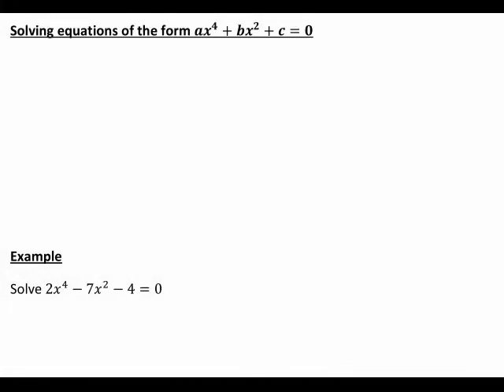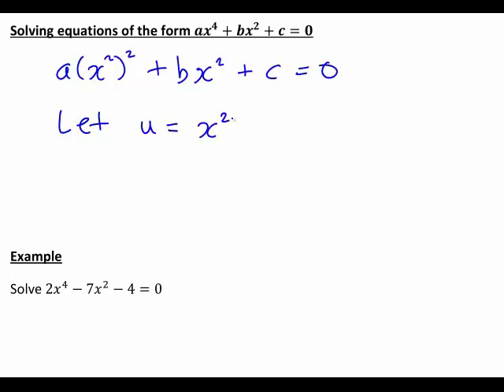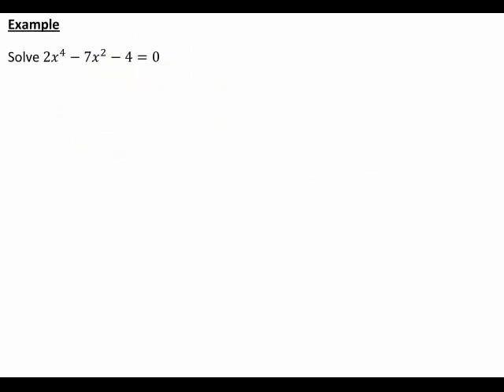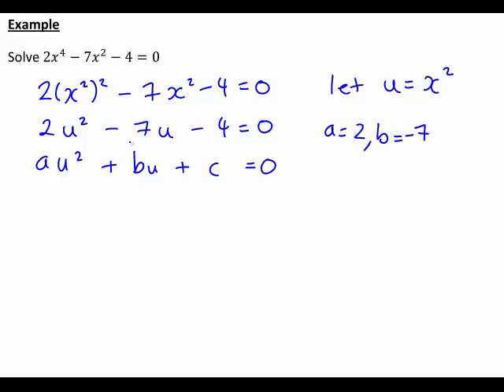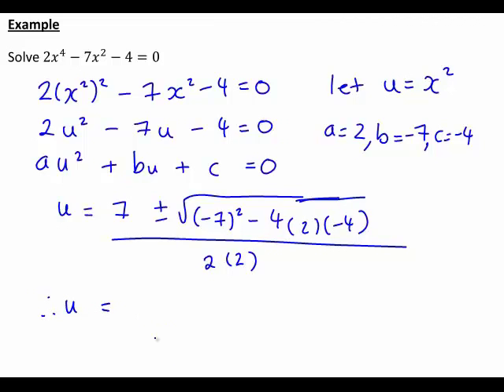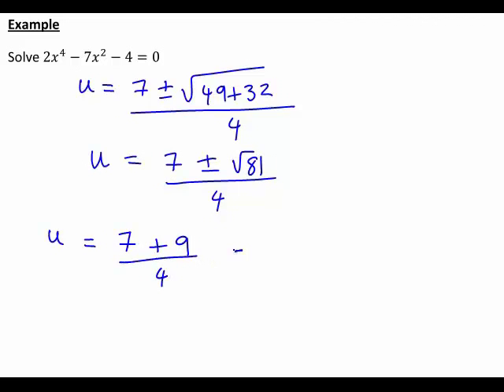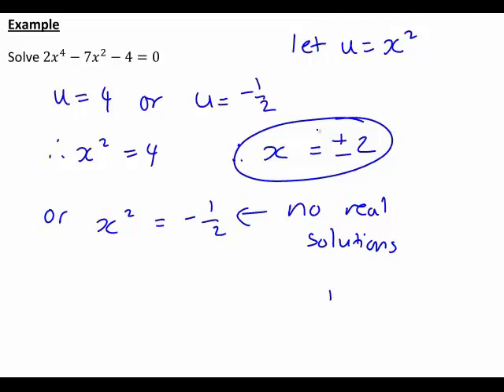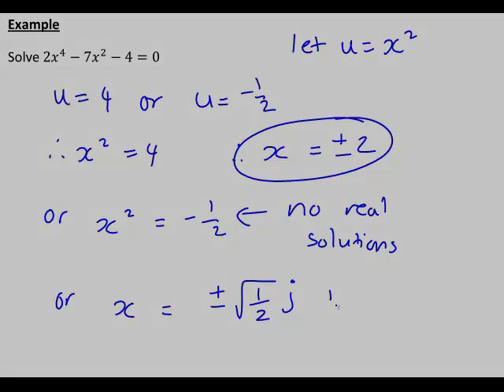Solving an equation of the form ax^4+bx^2+c=0 (MathsCasts)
Shows how to solve an equation of the form ax^4+bx^2+c=0 by first making the substitution u = x^2 so that the associated quadratic equation in terms of u can be solved first, using the quadratic formula.  It is then easy to find the values of x, by first substituting back x^2 for u.